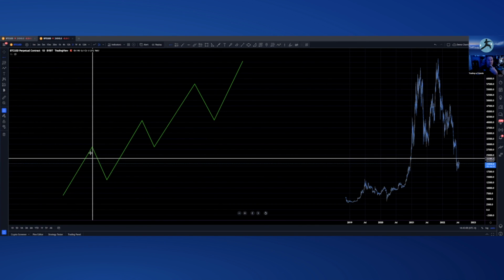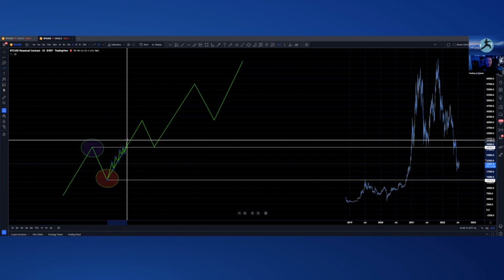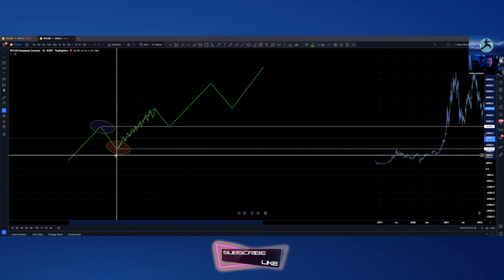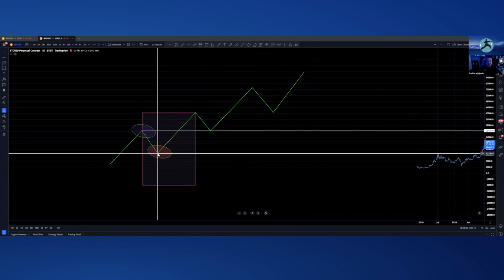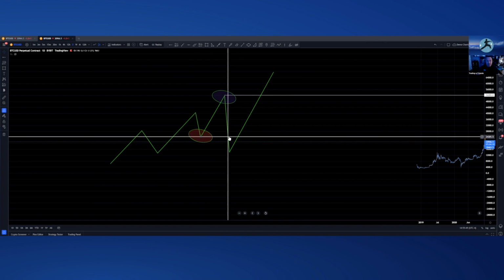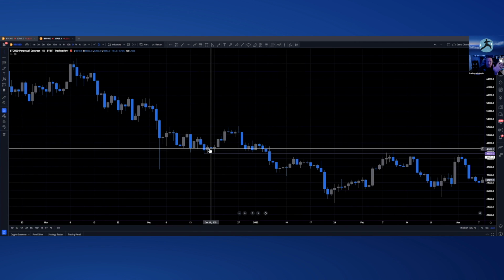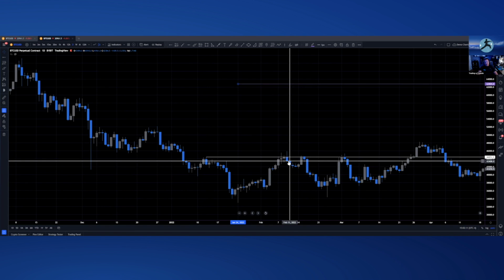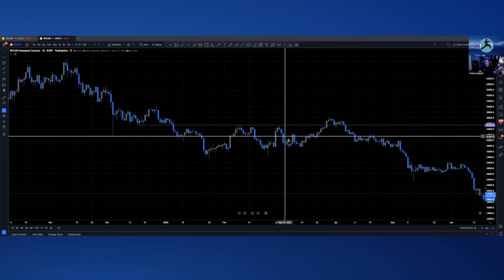Market Structure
This video is about marking the appropriate major swing structure, which is the most important part of technical analysi, in my opinion. I mark mine a bit different than most. I am looking for what I call relevant highs and lows. This ultimately allows me to see the confines of the move we're in on that time frame and which highs/lows should and shouldn't hold. It also allows us to see when trend changes.

For more info on how my friends and I trade, help in general or if you're looking for a tight knit community that's not toxic, please follow social media links -